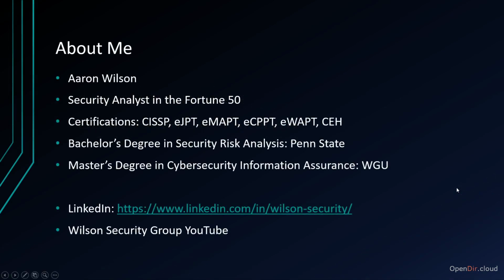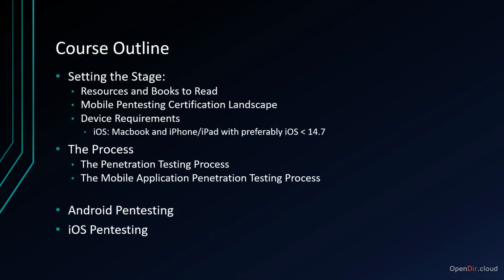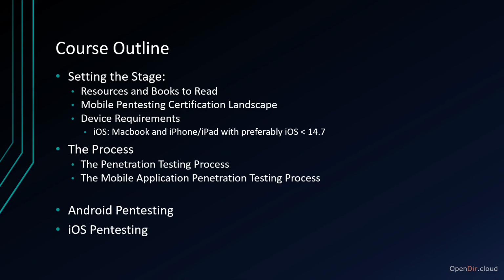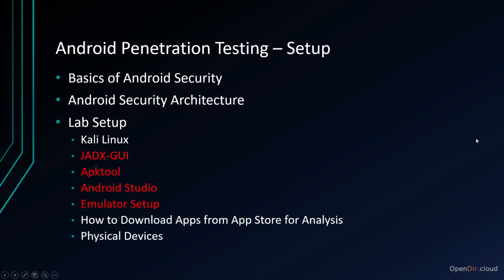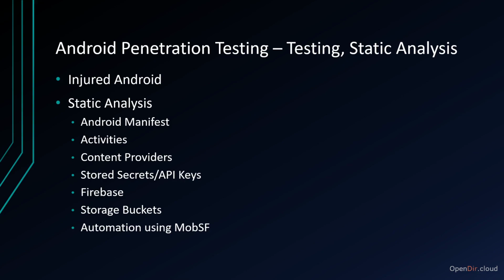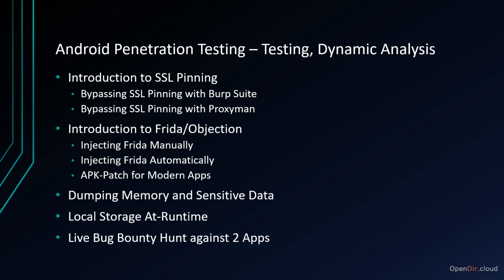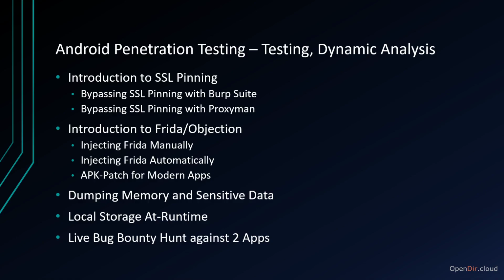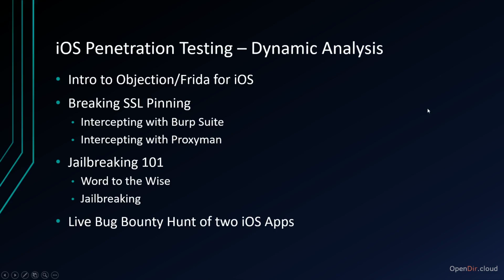Mobile Pentesting Course Introduction 01